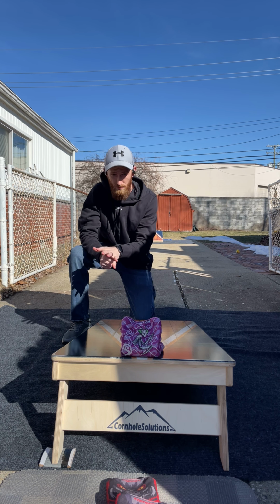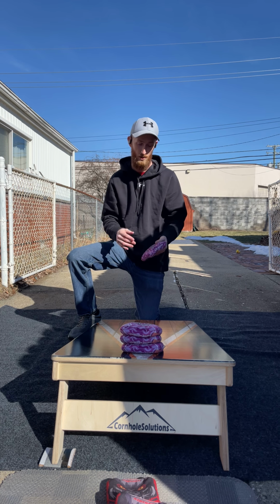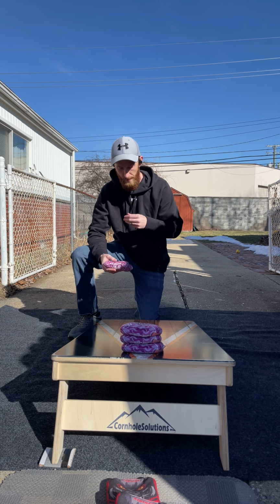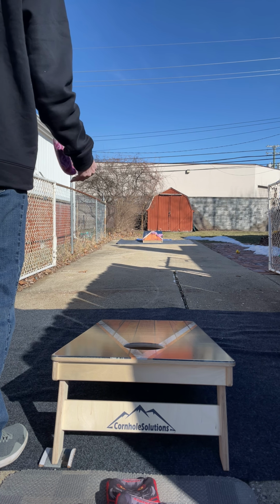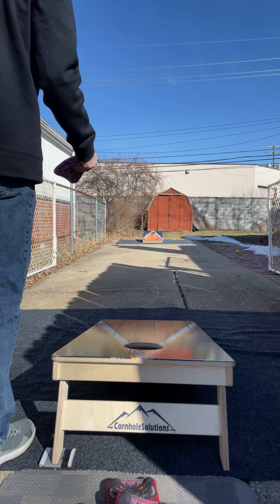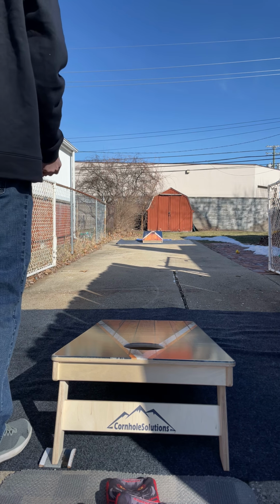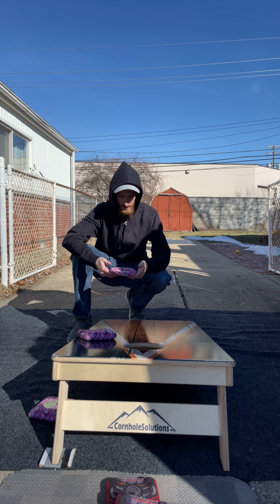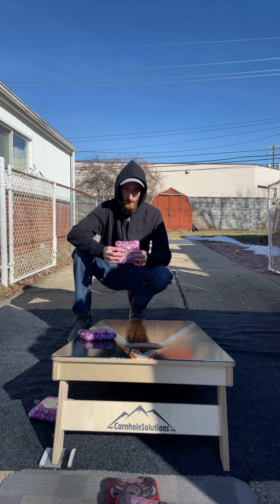Episode 7: Cornhole Scenario Cat 1 Mantis Review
My absolutely favorite bag, my go to. The Mantis is incredible in every way...except for the wait times to get them

Support me!